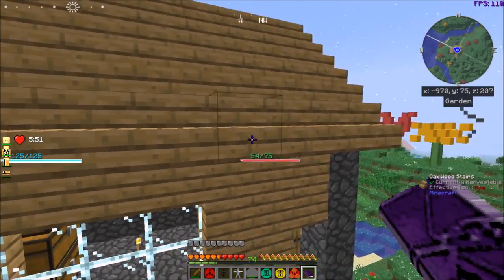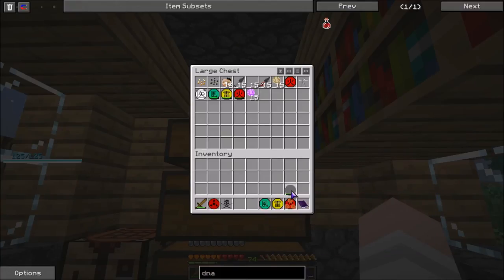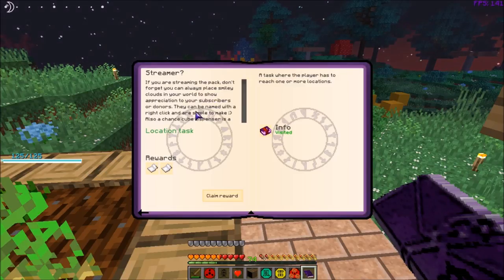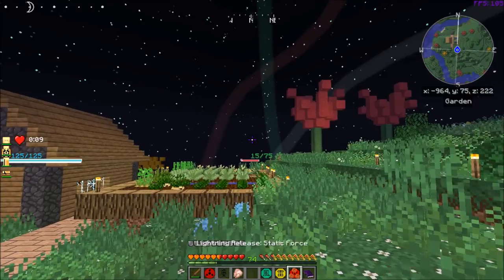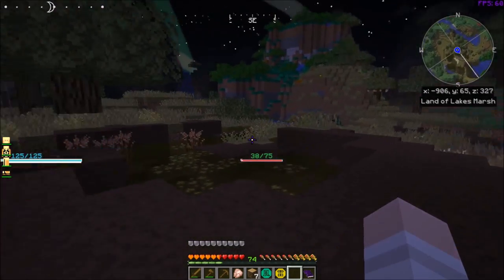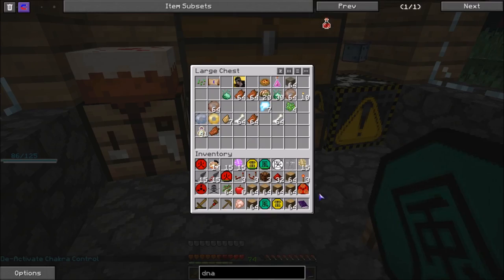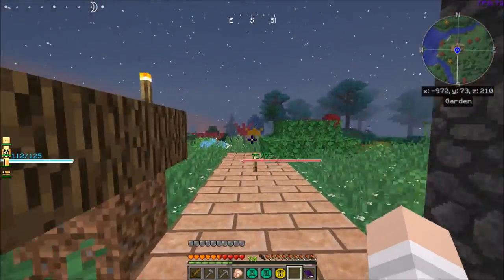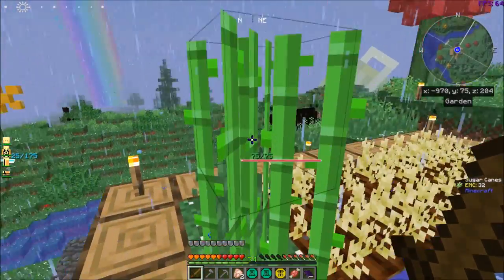| Minecraft | Naruto Evolution: E5 - New Curse Mark!!!